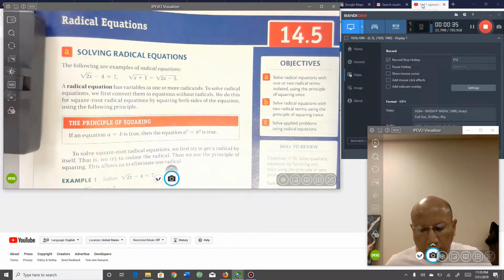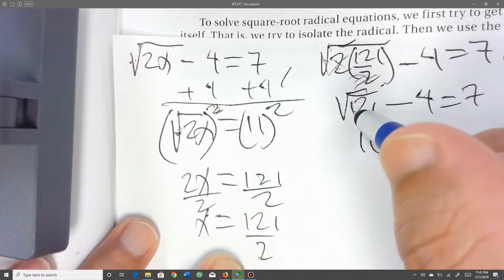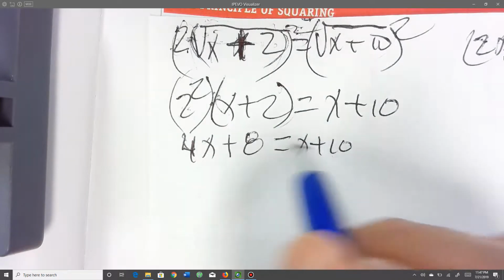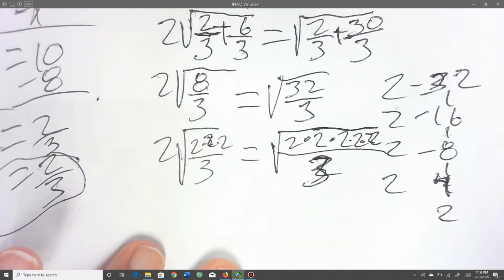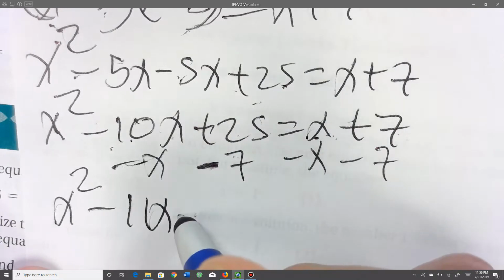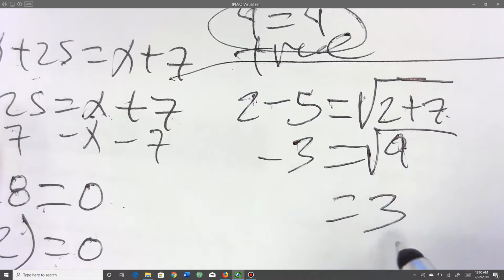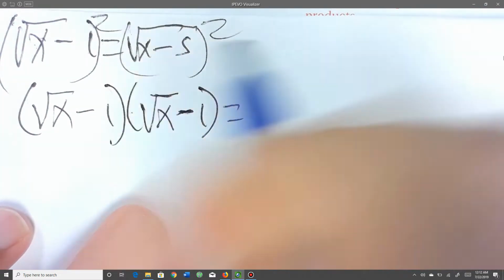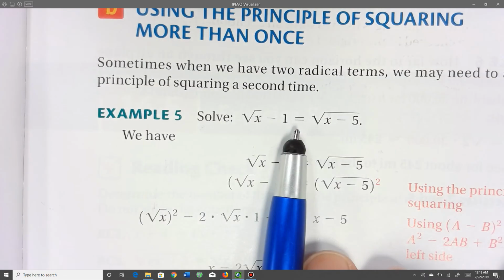DMTH 0200 Section 14.5 Supplemental Lesson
This is the last section we cover in chapter 14 in the 0200 class, Section 14.5 Radical Equations.